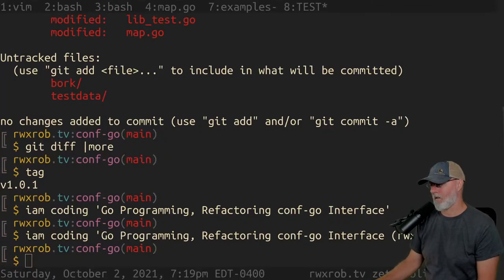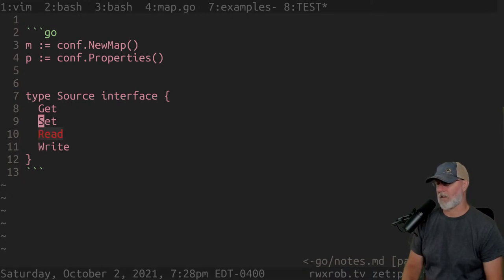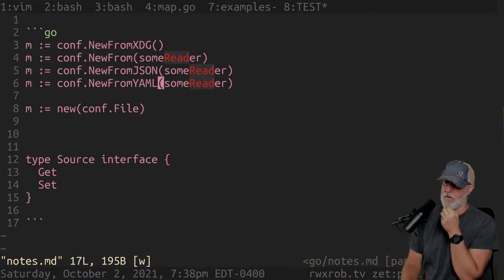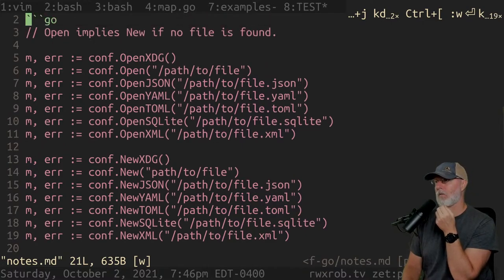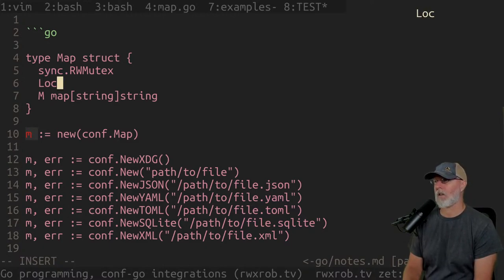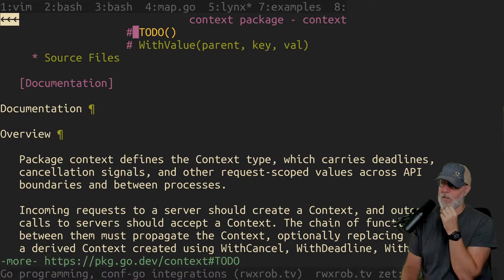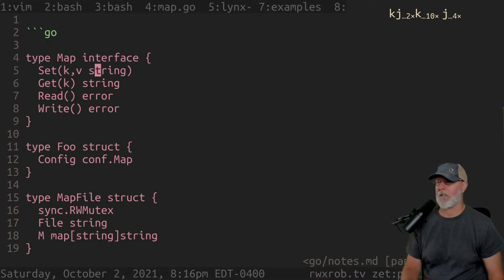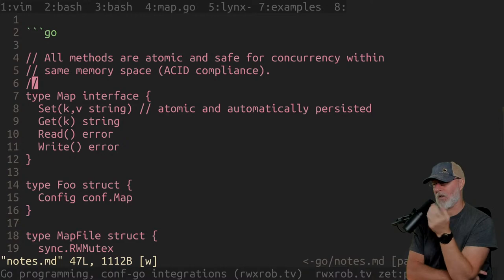🎬 Go programming, conf-go integrations (rwxrob.tv)